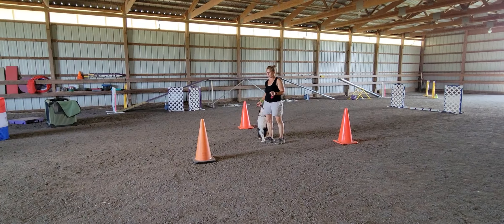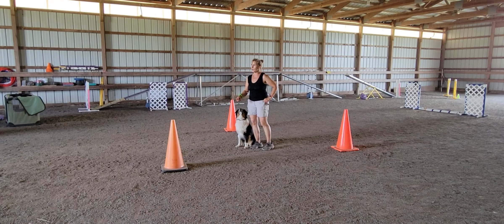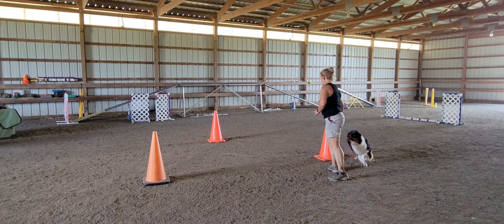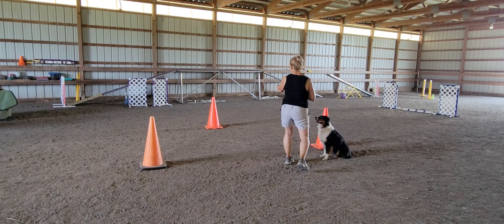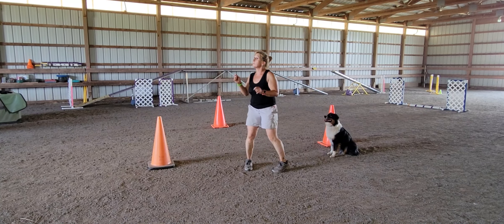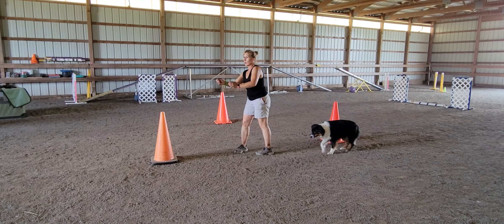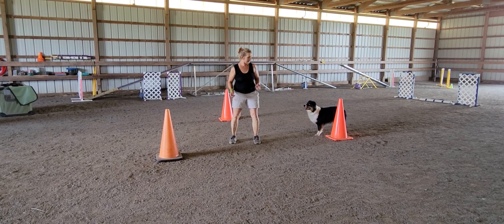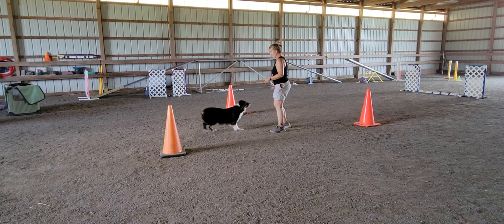How to execute a front cross on multiple cone wraps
the front cross  explained